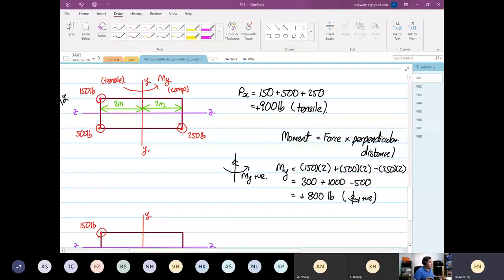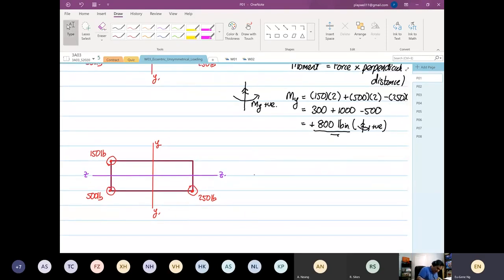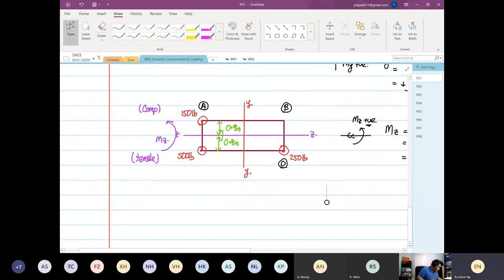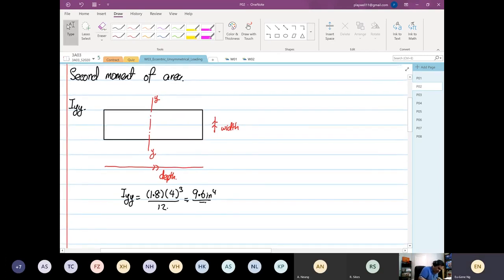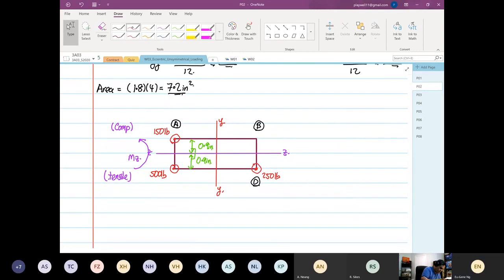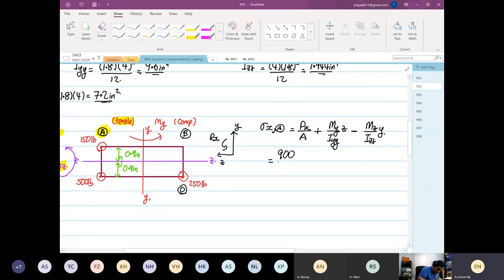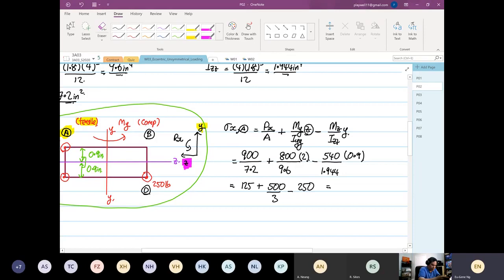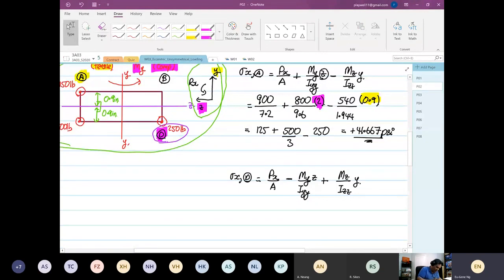W04 Th Ecc Unsym Bend P2